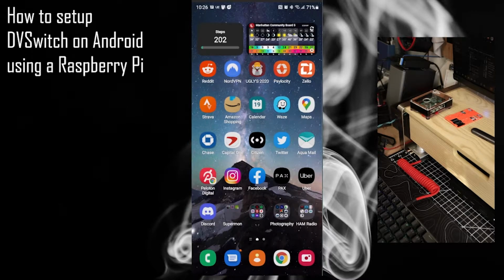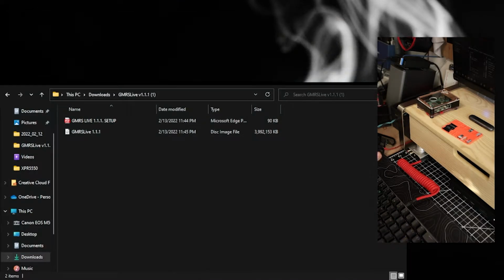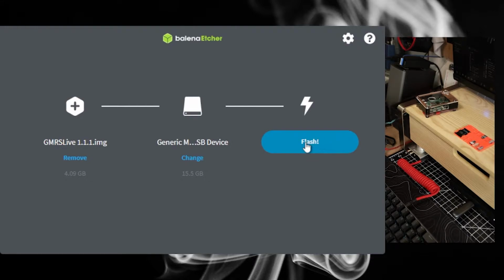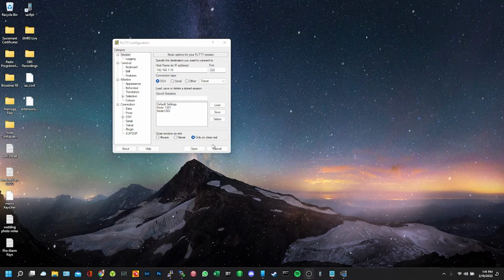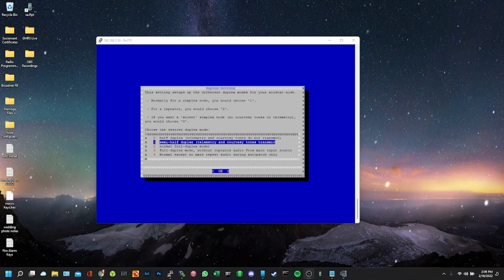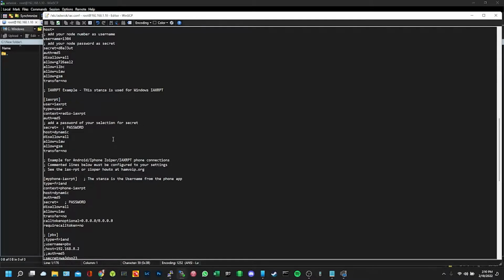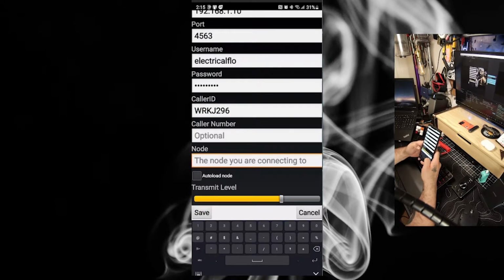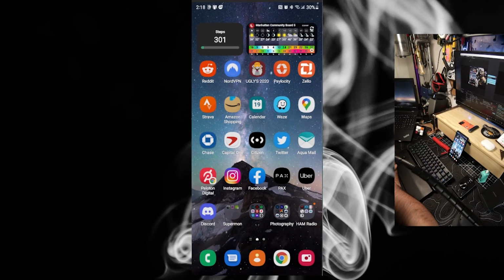How to setup DVSwitch on Android using a Raspberry Pi 3/3b+/4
This video is a tutorial on how to install DVSwitch on any Android device.

You will need to download the following apps

I tried making this video as detailed as possible but if you're still having a hard time getting yours to work then leave a comment or reach out to us on our facebook group.

Not a member of the Broadnet GMRS Repeater Systems yet? Register today!